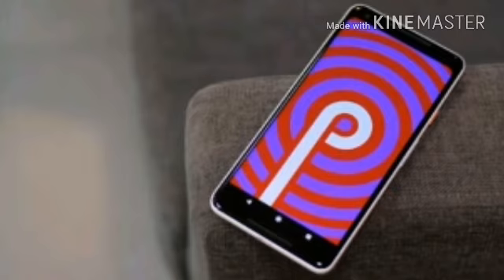Google is now rolling out Android P Beta 3